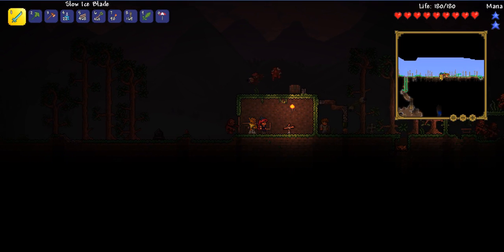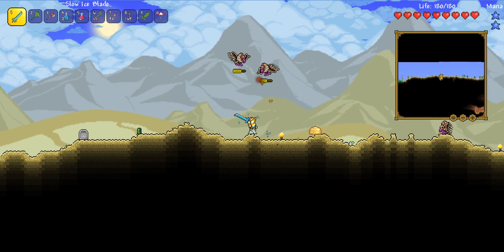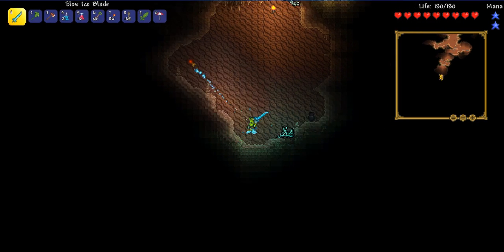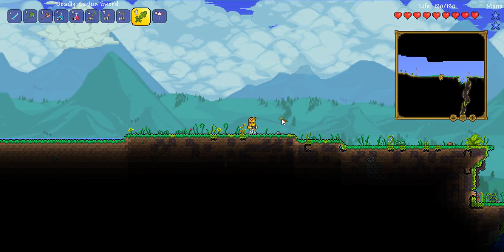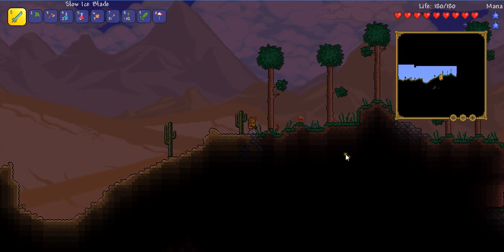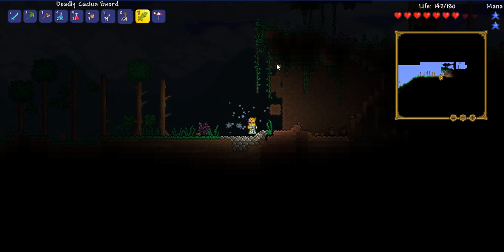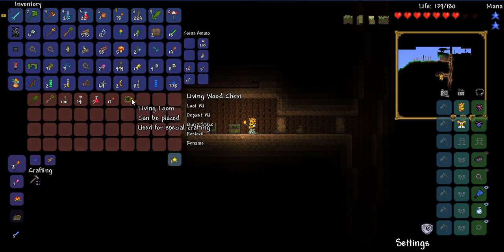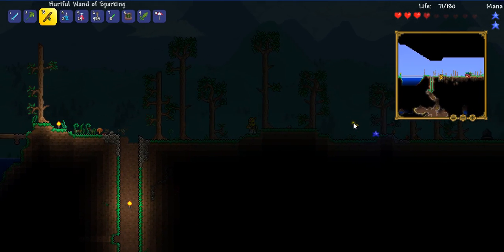Terraria | Computer version | episode 5 (ENDED SERIES)